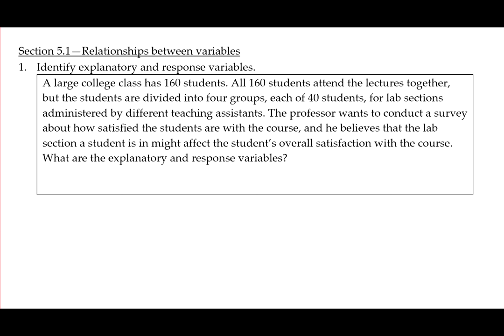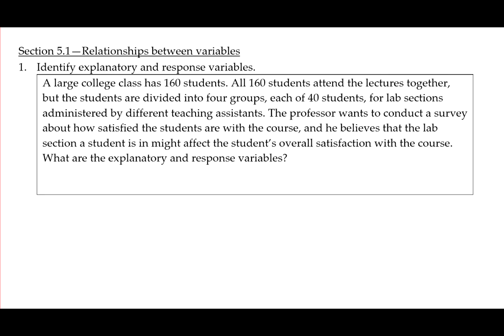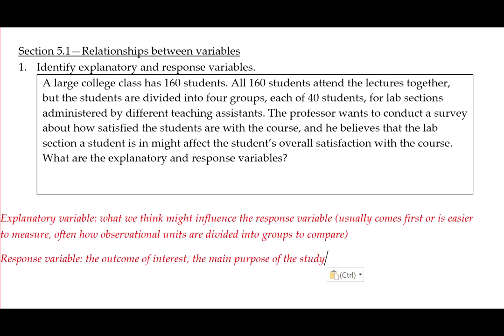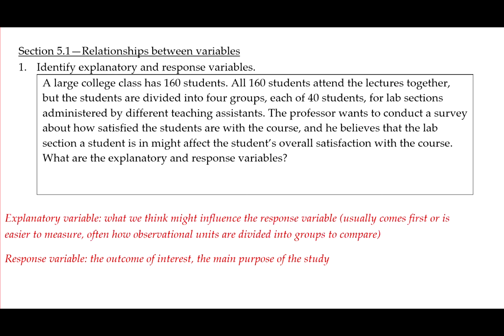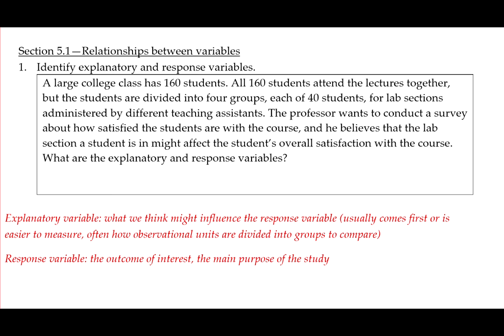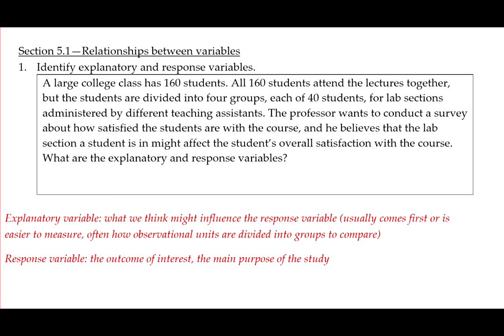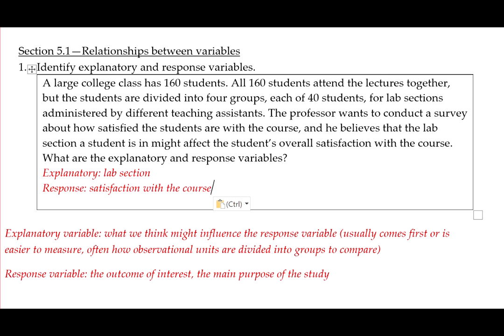Chapter 5.1 - Learning Objective 1